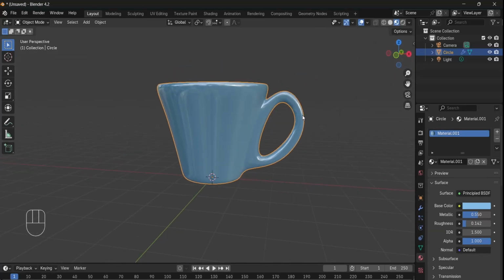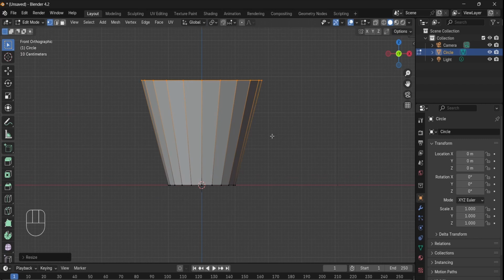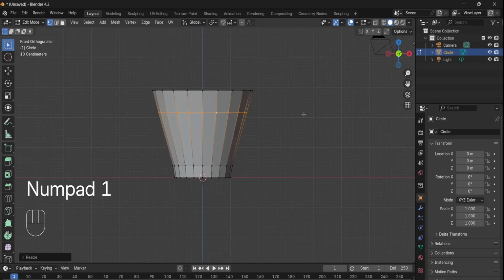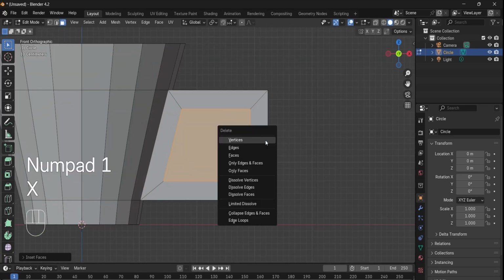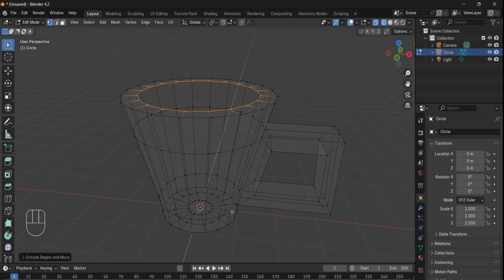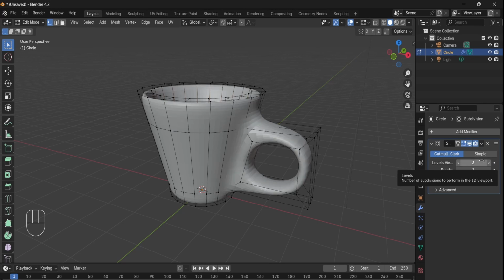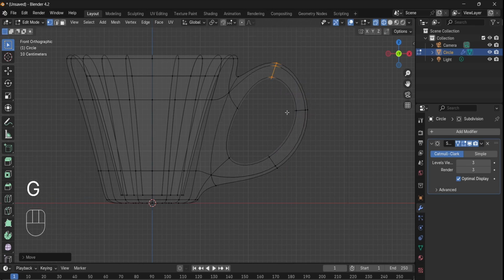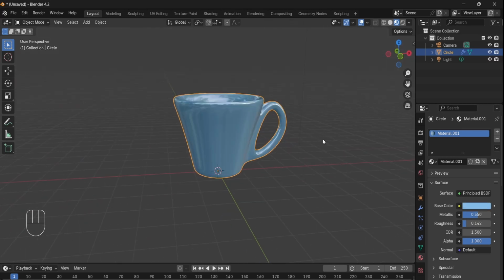How To Create 3D Cup Glass in Blender || Blender Tutorial For Beginner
In this tutorial i"ll show you how to create a 3D Cup Glass In Blender 4.2